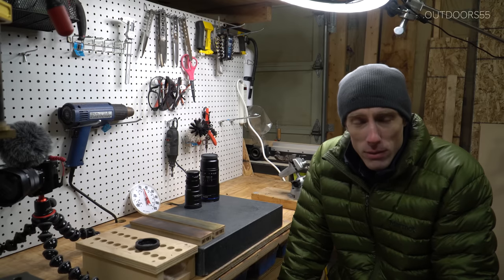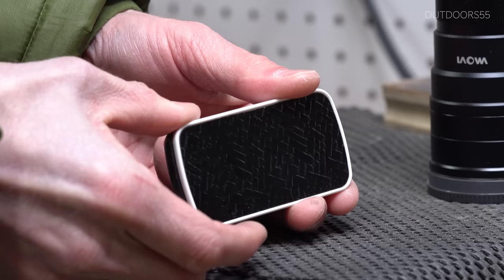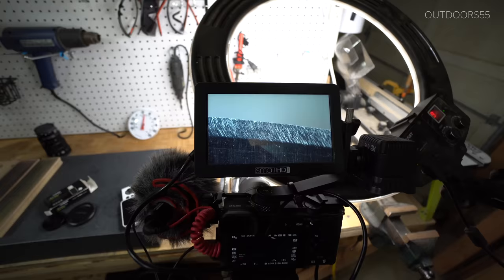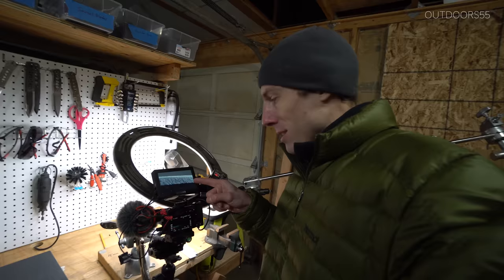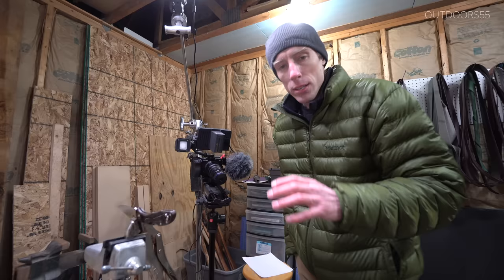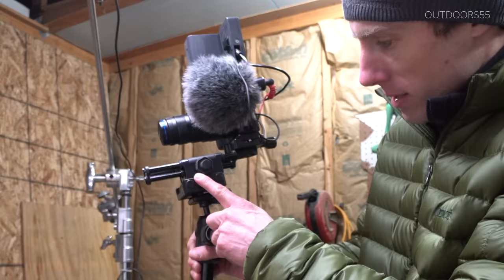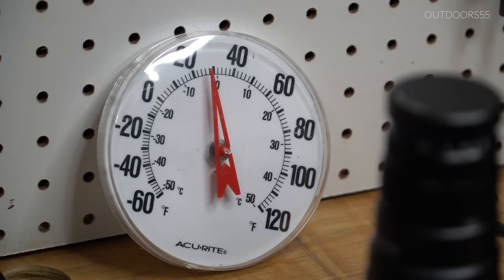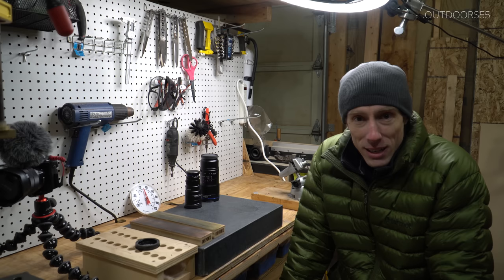This Cheap Tool Will Change How You Sharpen Your Knives!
A Cheap Must Have Item For Knife Sharpening! If you don't have one of these jewelers loupe you are definitely missing out. These are a HUGE help because you can actually see whats going on when you are sharpening your knife.

Best all around sharpening stone as of now⬇️
Second one you should purchase⬇️

Best cheap fixed blade⬇️

Everything I say and do on this channel is protected free speech. I am simply exercising my 1st amendment right under the United States constitution. The supreme law of the land. I am exercising my right to protest. As well as my 4th and 5th amendment rights.